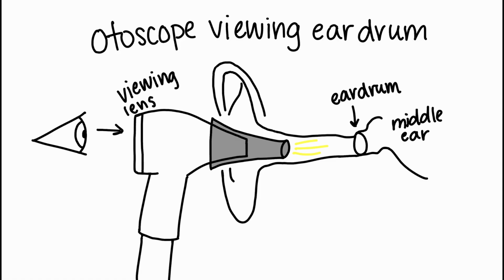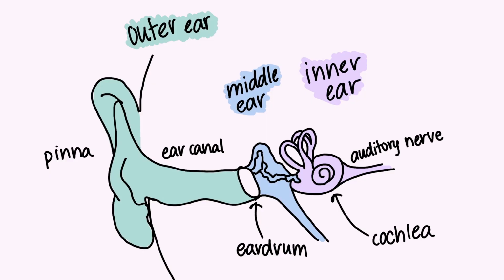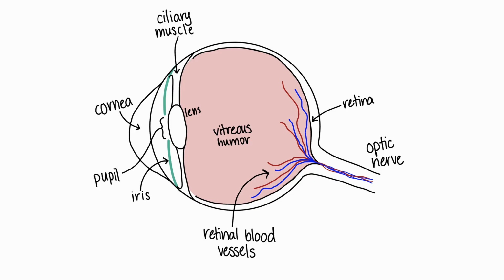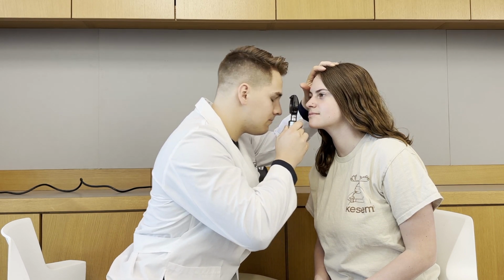Otoscopes and Ophthalmoscopes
Video describes the parts, functions, common problems, and basic repairs for otoscopes and ophthalmoscopes used for examining ears and eyes.